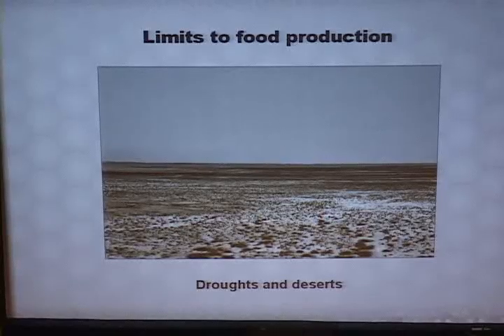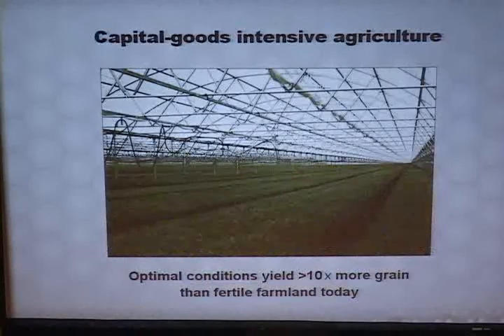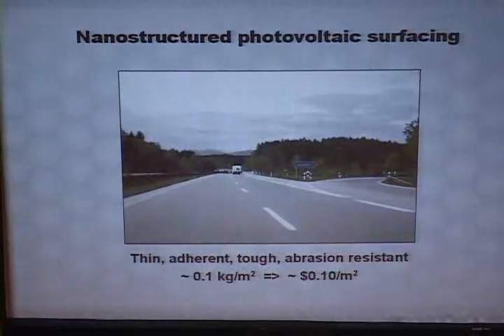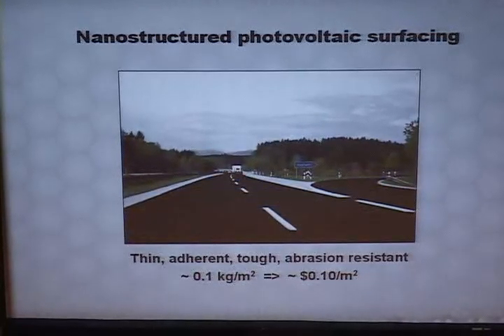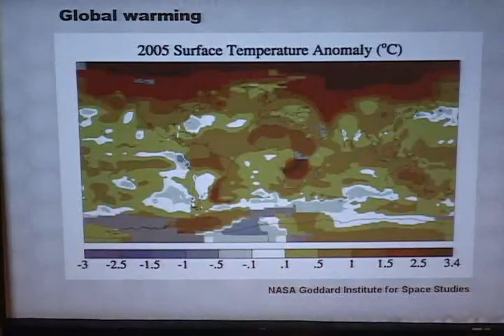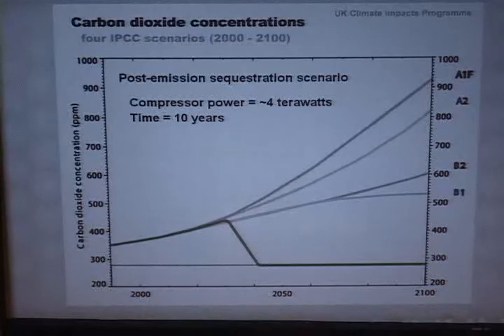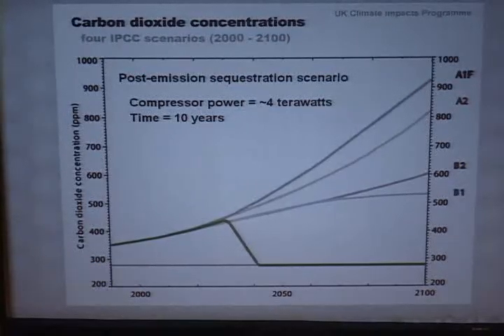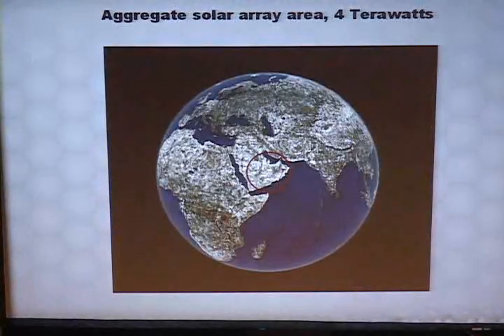Nanotecnología avanzada (3/6)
Nanotecnología avanzada
El camino para la abundancia sustentable
Conferencista: Erick Drexler, Ph. D.
ESPOL - Ciencia